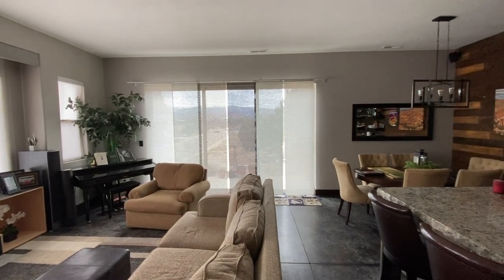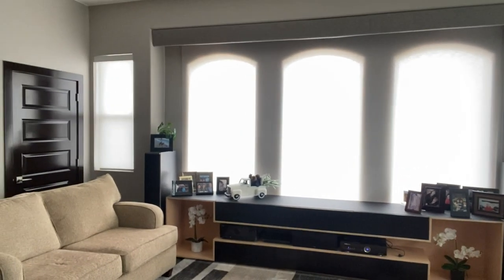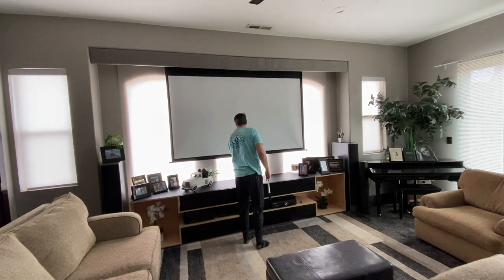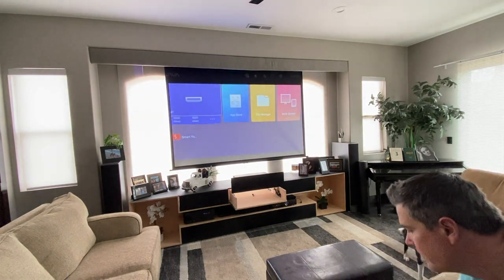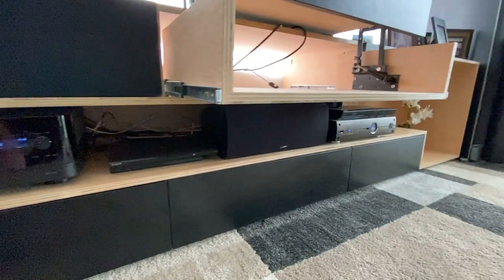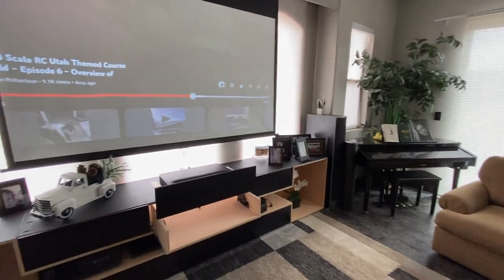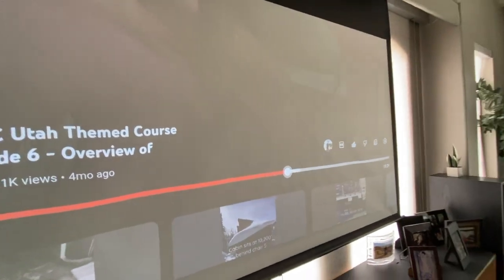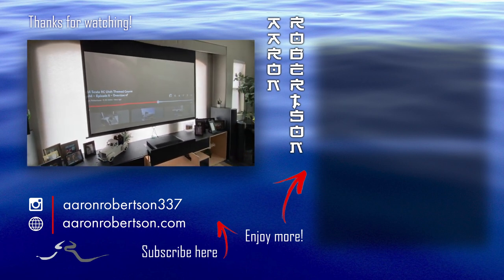Big 4k home theatre in a tiny space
I have always wanted a dedicated home theatre but this house has no basement and doesn't have any other spare rooms.  3 bedrooms and this open living area, that's it.  When we bought it the TV that the previous owners had was mounted on the wall but went over the slider windows.  This shows how I designed and built it up.

It sounds amazing and watching movies is just awesome.  We rarely go to the movies anymore.  If you have a dedicated space and can mount a higher end permanent screen, it would be that much better for you.

Main Components
Polk Audio side and center speakers
SBS subwoofer (I love this sub!)
Rears are Klipsch
Receiver is Yamaha TSR-700